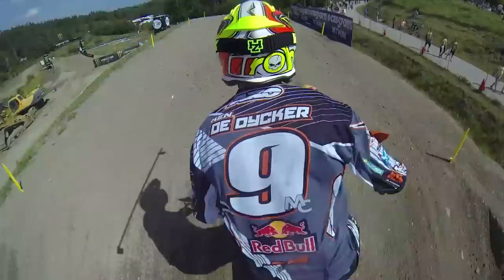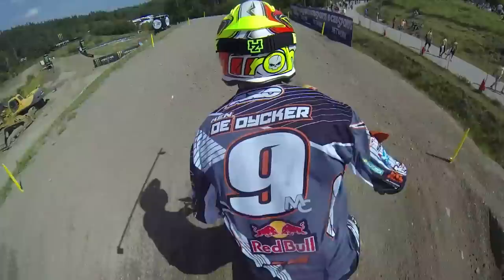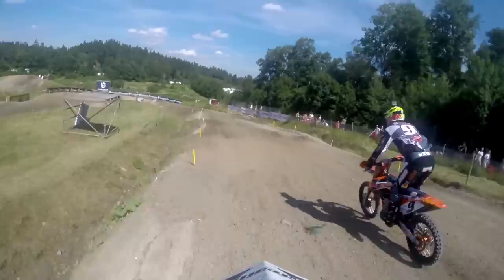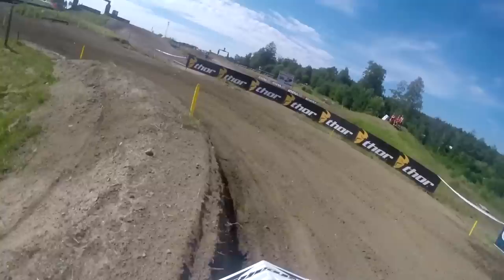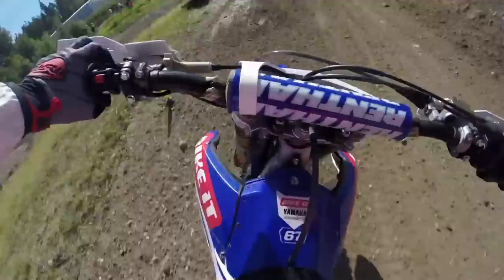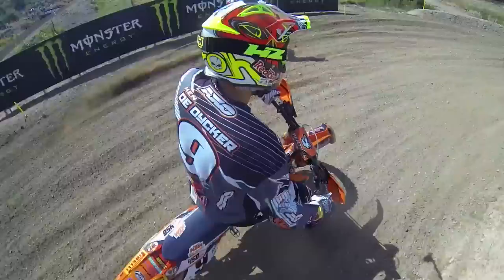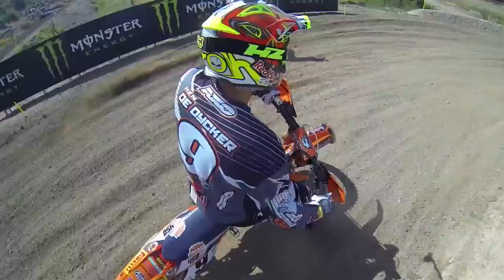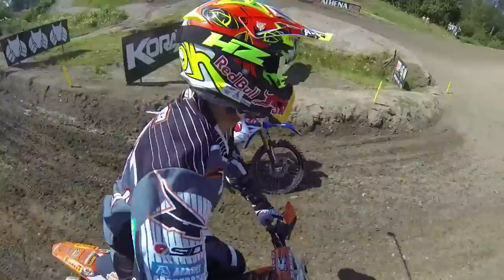MXGP of Sweden 2014 GoPro with Ken de Dycker & Magne Klingsheim - Motocross